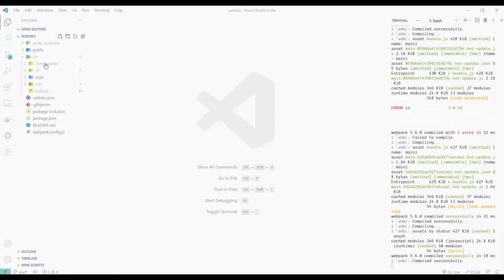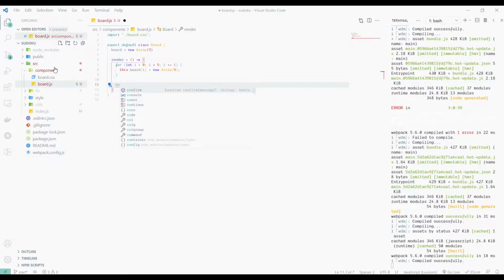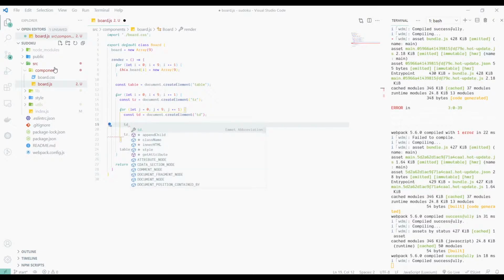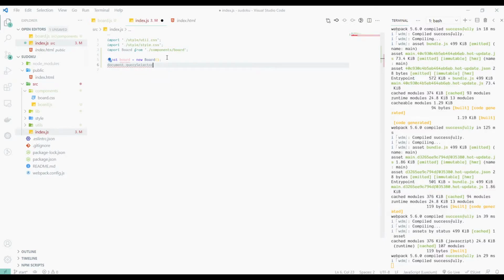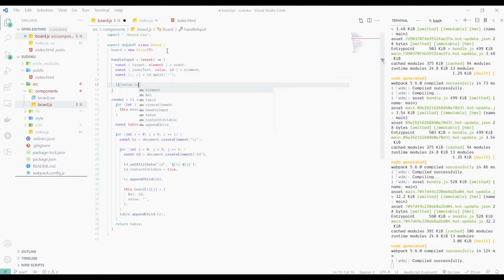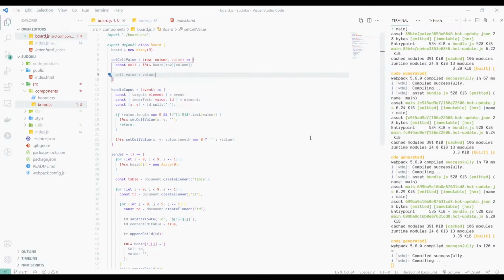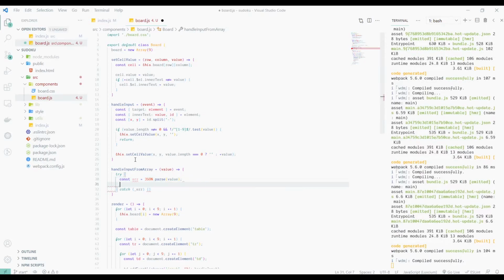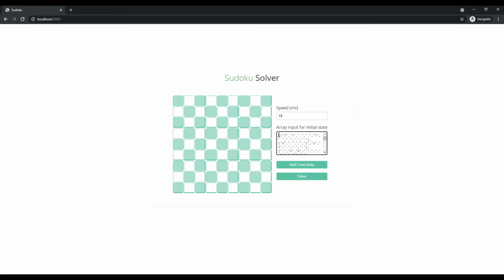Self solving sudoku board with visualizer | 5 - Display sudoku board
Hello everybody,
This video series is going to be code-along for creating a sudoku solver and visualizer using javascript.
The algorithm used is backtracking

Requirements
1. Basic HTML
2. Javascript
3. Some programming knowledge